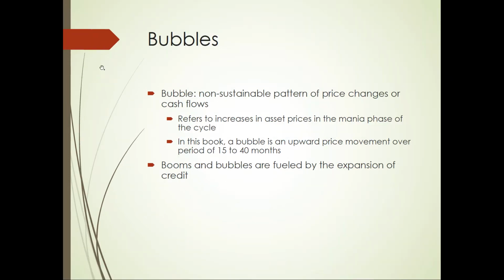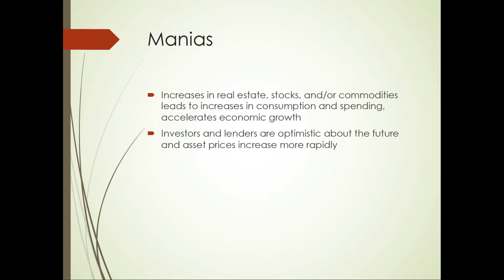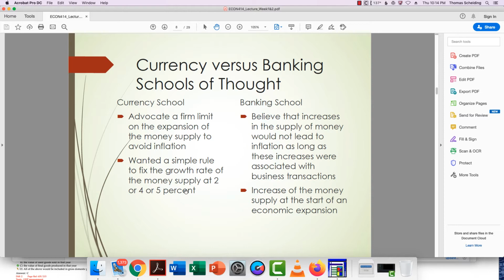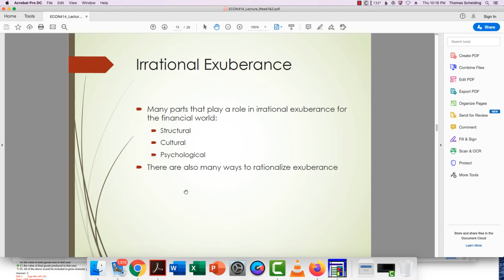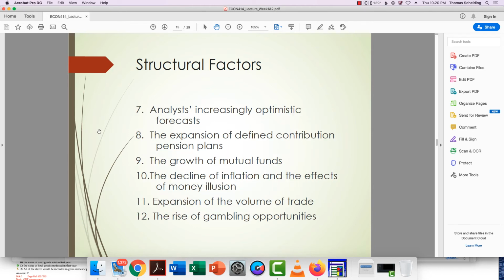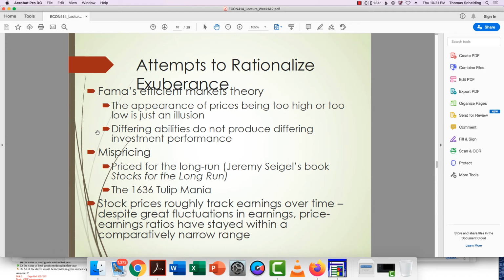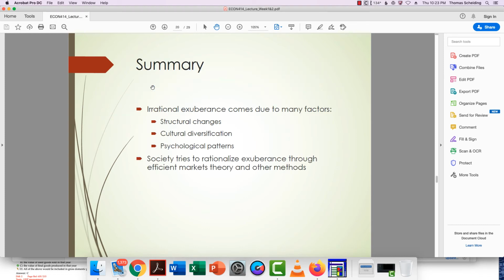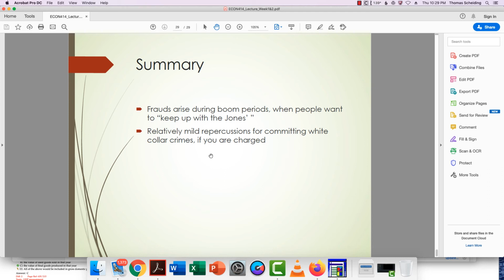TOPIC 12 ECON 131 SCHEIDING